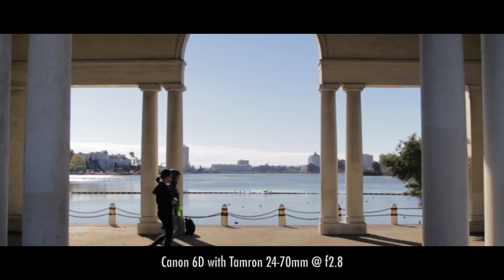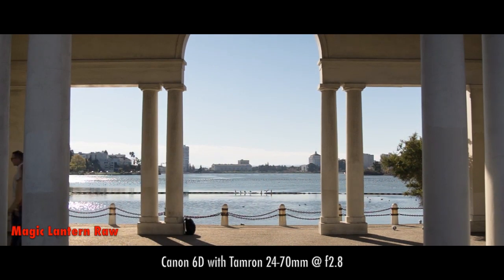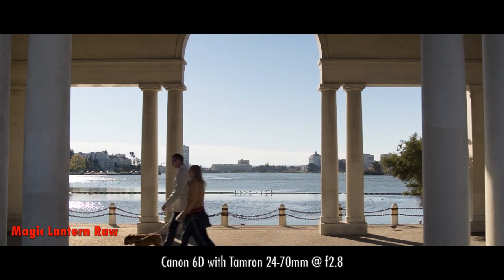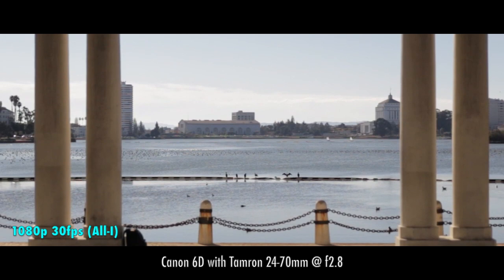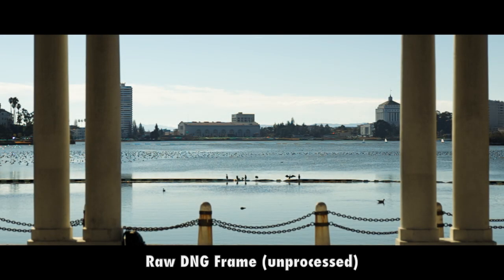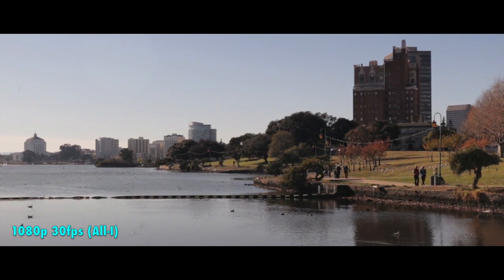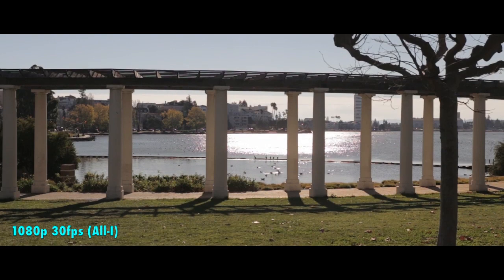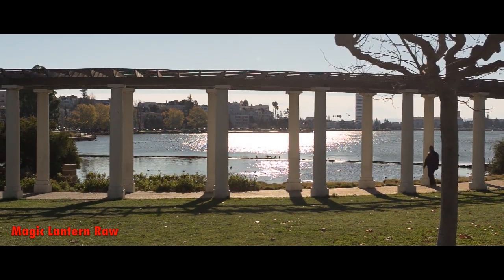Magic Lantern 6D Raw Video Test Results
This was my test after running a pre alpha version of Magic Lantern on my CanonEOS 6D